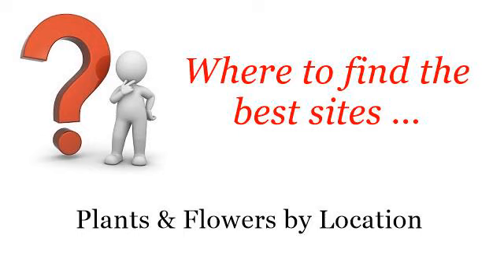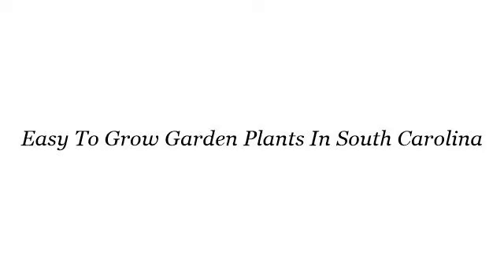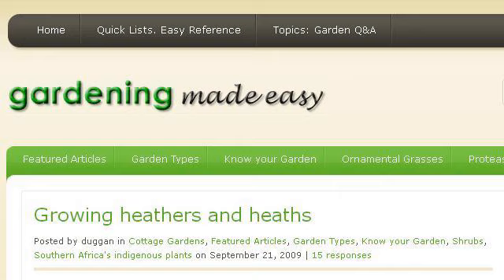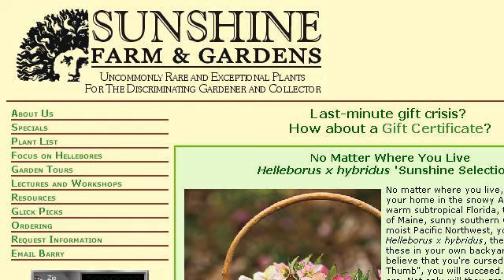Easy To Grow Garden Plants In South Carolina